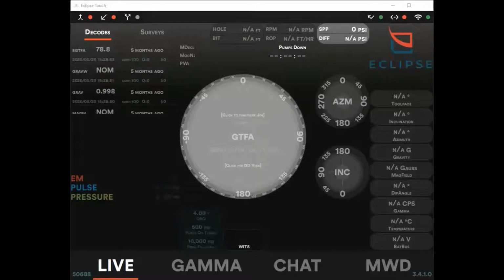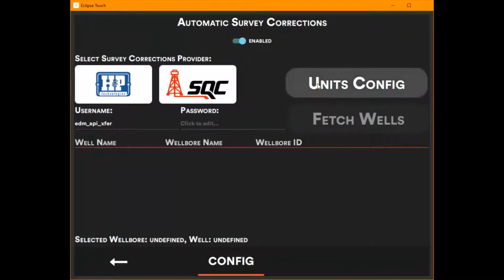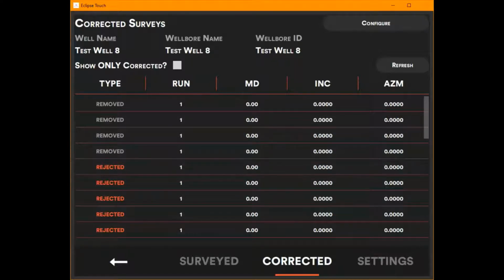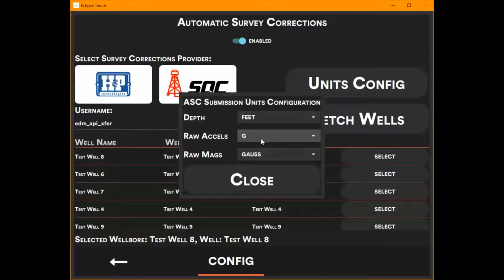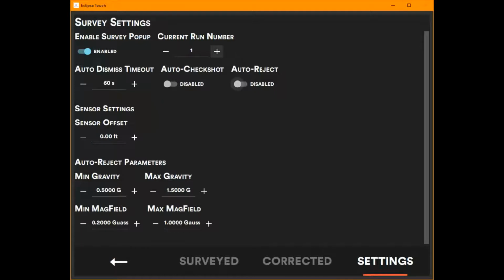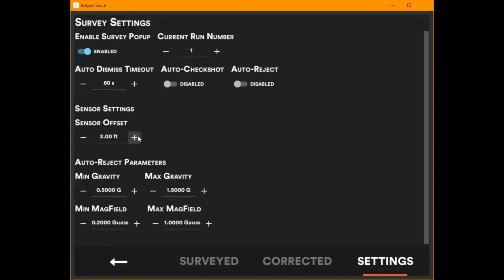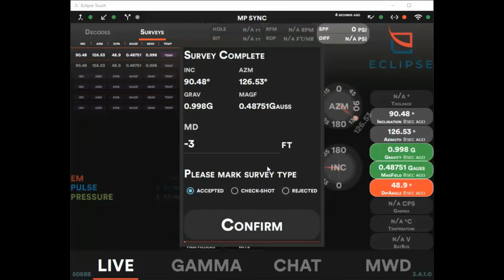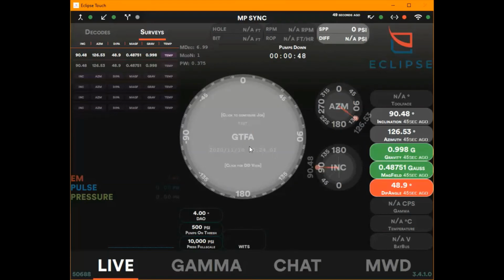ASC Configuration Tutorial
This video is a walkthrough on performing an automatic survey correction setup.

Time stamps for Topics:
1.Intro – 00:00

2. Login and Well Selection – 00:13

3. Unit Configuration – 01:33

4. Survey Pop-Up settings, Bit-To-Sensor, Run Selection, Auto Dismiss and Auto Timeout – 02:36

5. Demonstration and Outro – 04:19